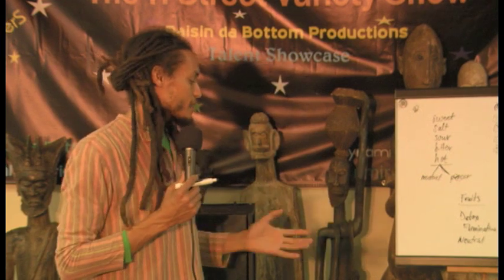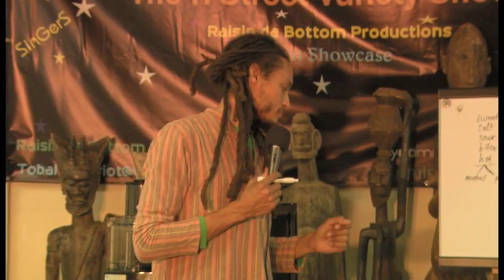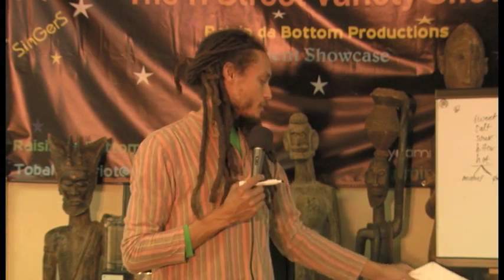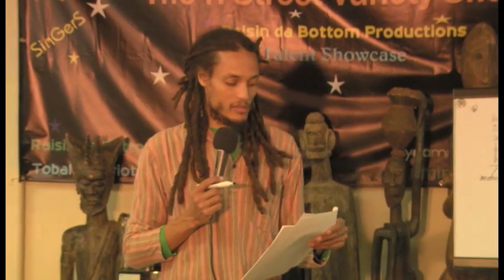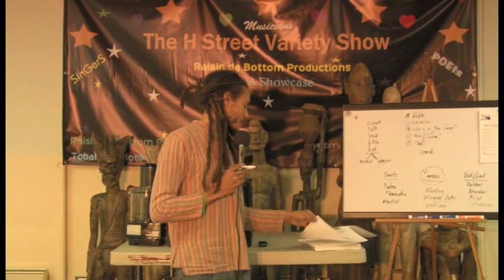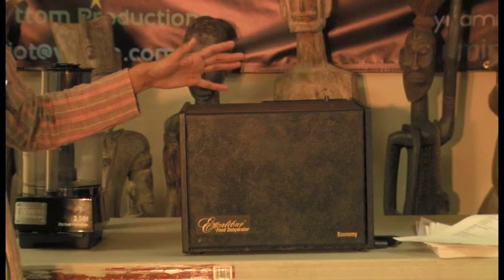Part 01 Raw Kitchen Fundamentals